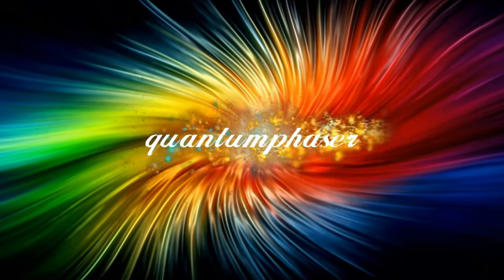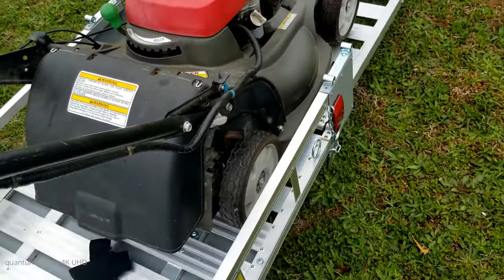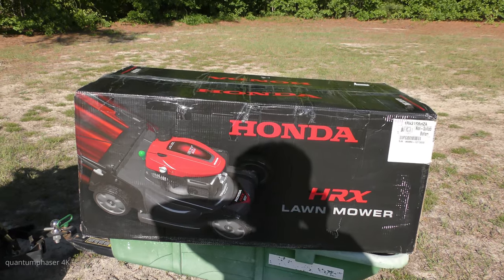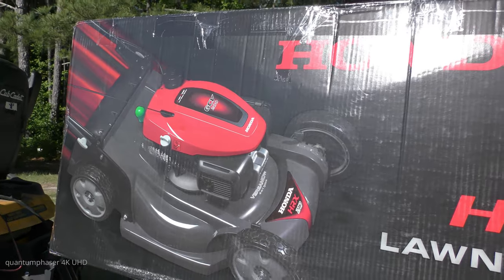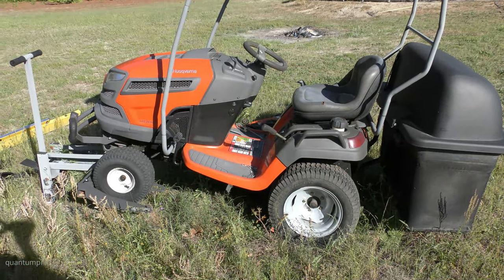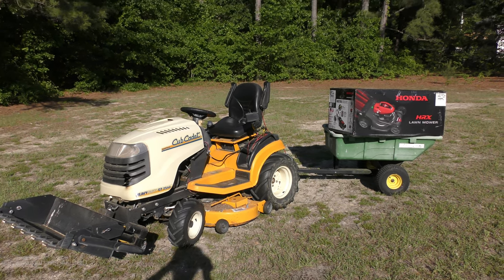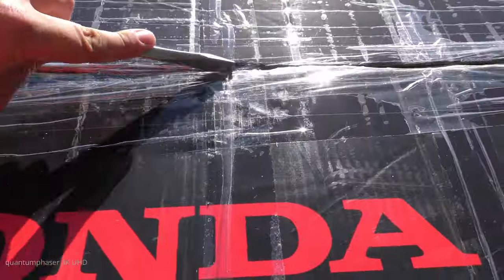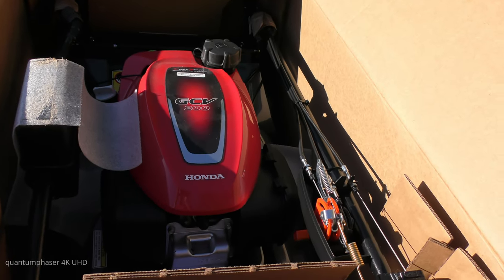They Stole My HRX217 Lawn Mower! So I bought another one for $1000 Top of the Line Self Charging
Had to get this off my chest.